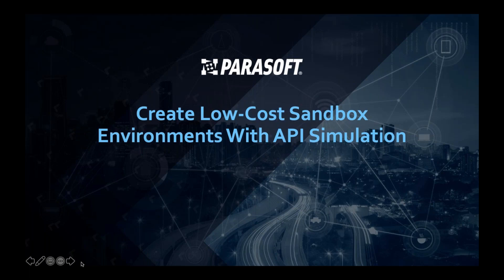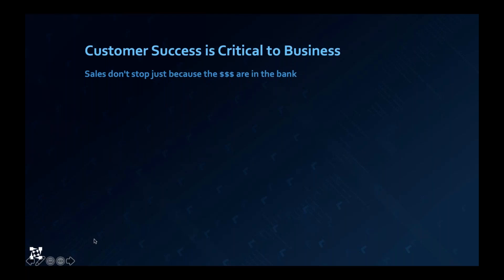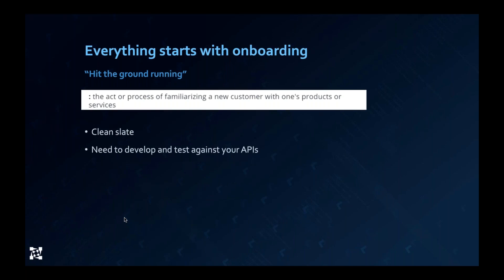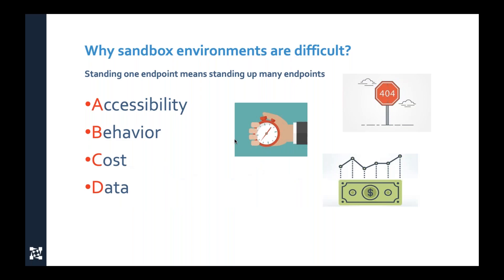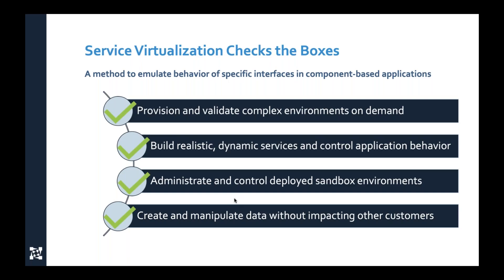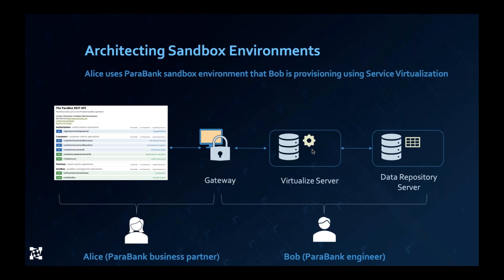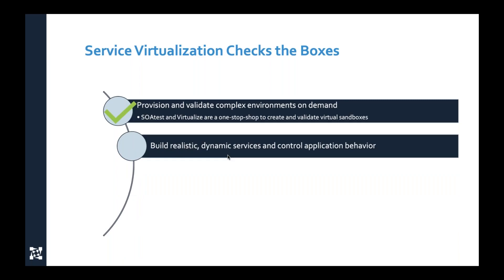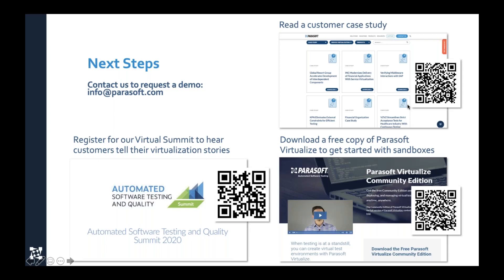Create Low Cost Sandbox Environments With API Simulation | Parasoft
Learn how-to set up a safe API sandbox that provides the right level of access, the ideal environment for testing, and the ability to use it anywhere, any time.

 Use API simulation and virtual test data to provision a digital twin of your environment to easily verify application functionality, even for complex business logic, and have confidence in the interoperability of your services.

Watch this pre-recorded webinar to see a real-world example and learn how:
•  Service virtualization reduces the cost and complexity of sandboxes.
•  Virtual test data solves data stewardship challenges.
•  To deploy and scale virtual sandboxes on demand.

Many companies, particularly in finance and healthcare industries, need to produce applications that interface with external partner offerings. You can facilitate the development of these applications in cooperation with B2B partners using a "sandbox" setup that allows external access to approved users for testing and verification purposes.

VIDEO CHAPTERS
0:00 - 1:29 Welcome & Introduction
1:30 - 7:00 What Are Sandboxes and Why We Need Them
7:01 - 10:00 Why are Sandbox Environments Difficult?
10:01 - 11:02 Introducing Service Virtualization
11:03 - 12:58 Demo - Architecting Sandbox Environments
12:59 - 18:02 Demo - Provision and Validate Complex Environments On-Demand
18:03 - 23:56 Demo -Build Realistic, Dynamic Services and Control Application Behavior
23:57 - 28:32 Demo- Administrate and Control Deployed Sandbox Environments
28:33 - 42:45 Demo - Create and Manipulate Data Without Impacting Other Users
42:46 - 56:16 Recap and Q&A

How to Develop Low-Cost Sandbox Environments for Customer Onboarding | Reading Time: 6 minutes